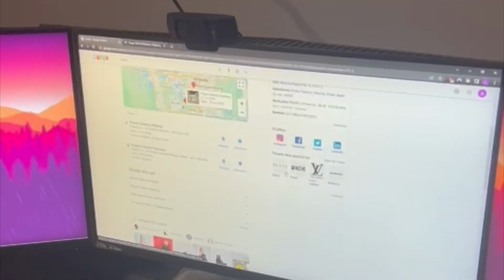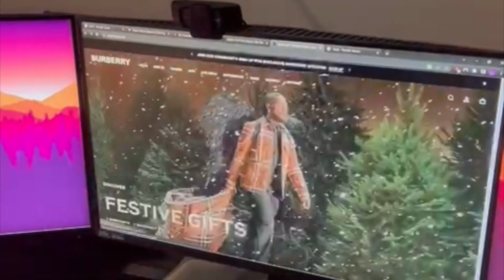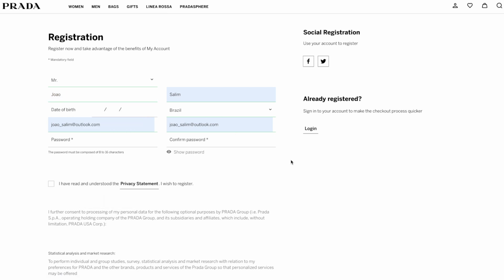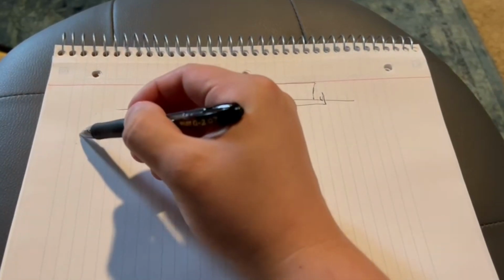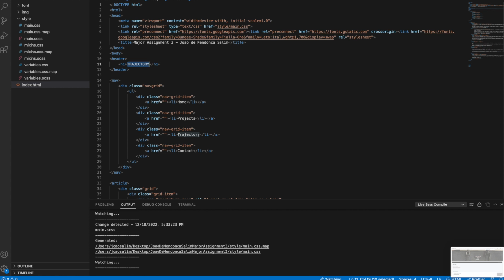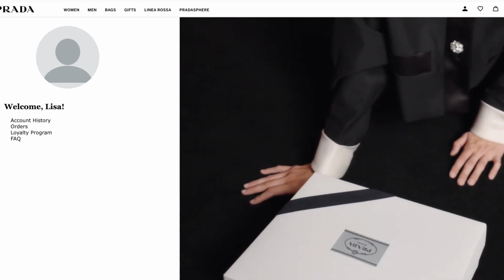My Web Design Process - DIG 2030